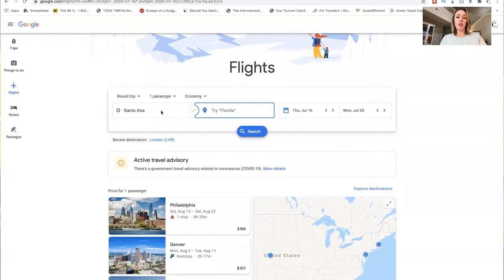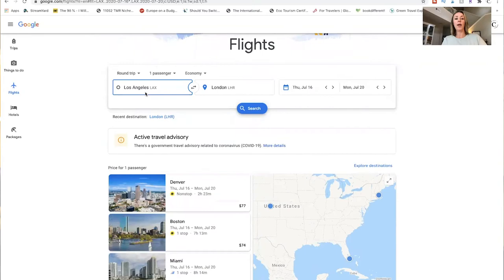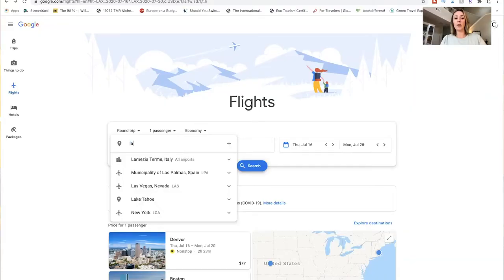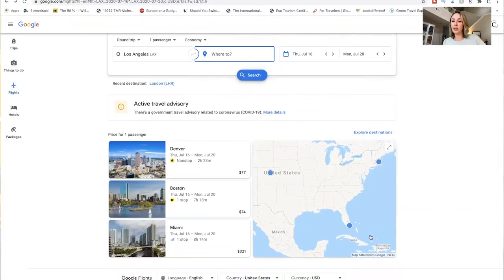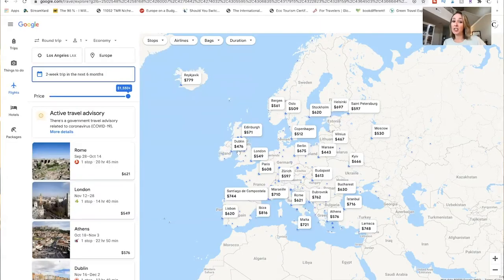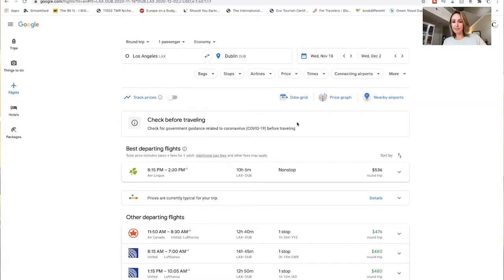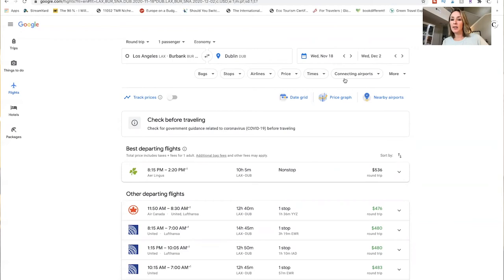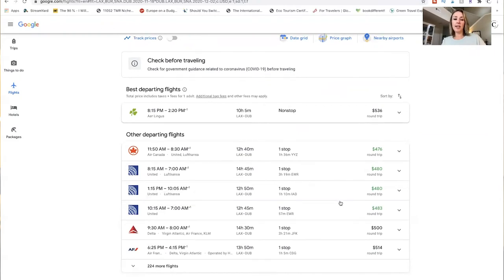Google Flights Tutorial // Google Flights Hack, Review, and Secret Tricks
Today we are giving a Google Flights Tutorial as well as teaching you the secret google flights hack to getting the cheapest airfare available.  We'll bring a google flights review and teach you how to use google flights to get cheap airfare, how to use google flights explore, how to search multiple options quickly and easily, and so much more.

To download a FREE copy of our deluxe travel planning guide, which includes all of our professional advice on how to plan a trip.

This guide includes all of the links discussed in all of our videos as well as additional travel planning secrets we did not cover (including how to pick a hotel and how to pick a travel destination).  Don't miss this incredible resource giving step-by-step pro guidance on planning your next trip.

This channel is all about teaching you the secrets travel agents use to create incredible vacations.

Social: @craftedtravelco
how to use google flights
google flights review